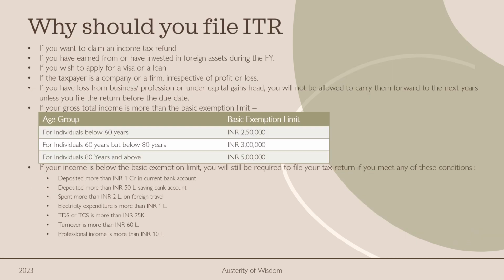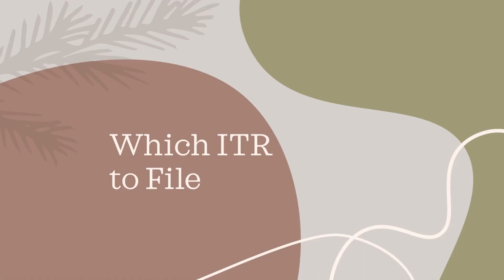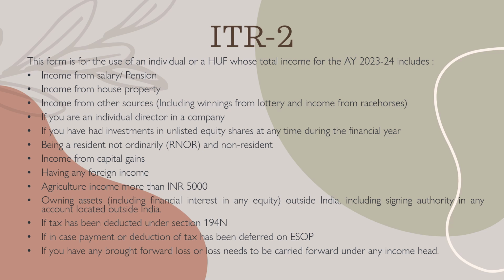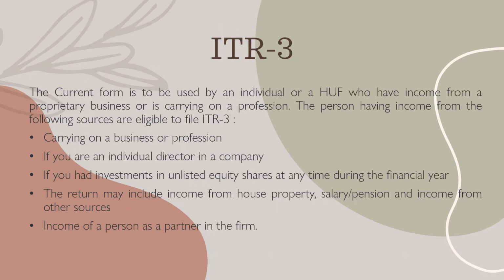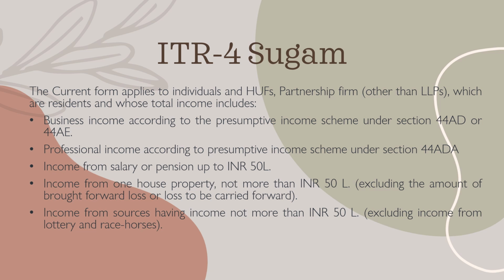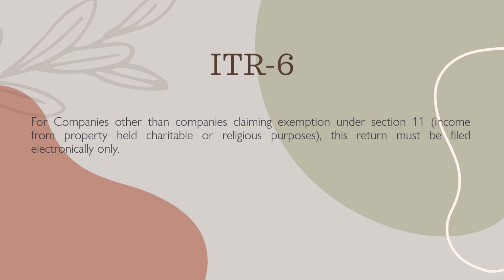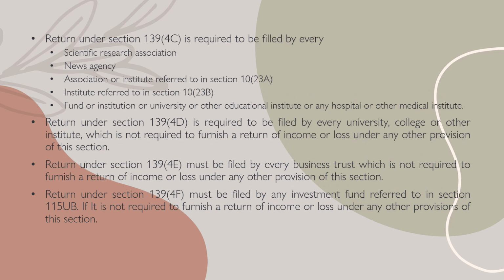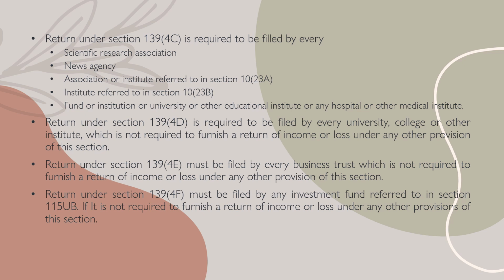Income Tax Return Form | ITR | which ITR form to file